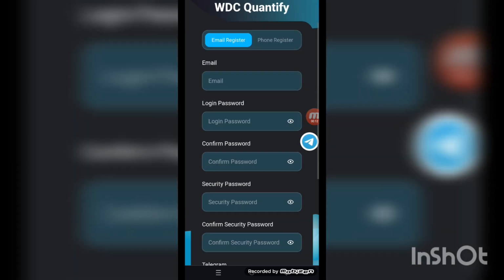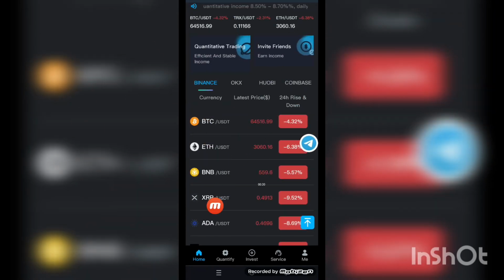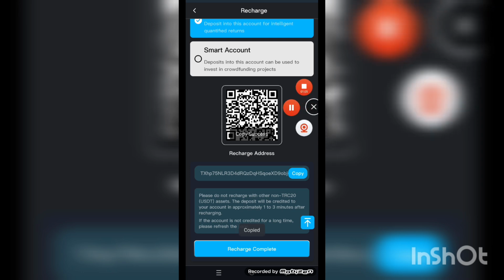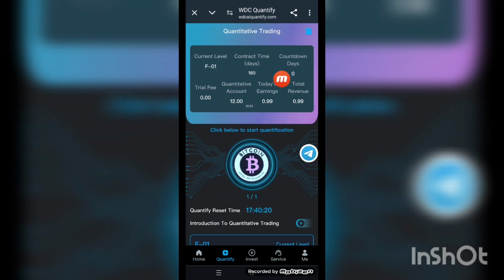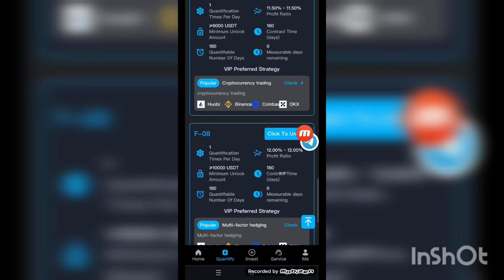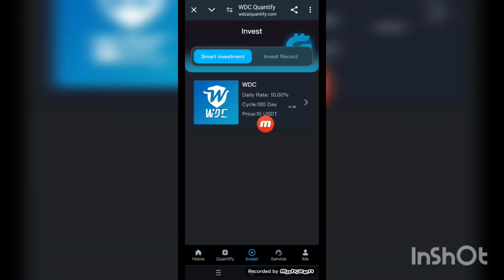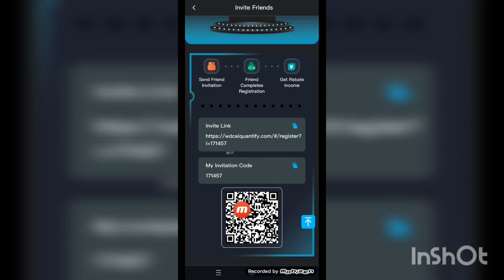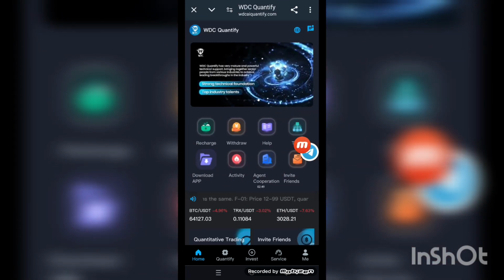NEW ONLINE EARNING PLATFORM GOING TO BLAST 💥⚡usdt #2024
Video needs
1. Video production mainly teaches you what quantification is and how to make money through quantification. Register to become our member. You have to explain this clearly to your audience.
2. Teach the audience how to recharge. The minimum recharge of Quantitative F-01 is 12USDT-99USD (we will recharge your account, you don’t need to recharge yourself, just copy the wallet address and jump to your own wallet to enter the amount) completed step. Member level tasks include: Different sequences. After the transfer is successful, you need to submit the order to the store before the deposit arrives. Explain to your audience that the higher the amount you top up, the higher your profits will be.
3. Teach the audience to bind the wallet address to withdraw cash (operate F-01 to complete the task and the reward is 0.996USDT-8.2USD. The income obtained from completing the task can be withdrawn to your own wallet)
Teach your audience to store and complete tasks. F-01 members have different mission return points. If the deposit transfer is successful, you need to submit an order to our store before the deposit arrives.
Teach your audience to bind wallet addresses and withdraw funds.
4. After registering to enter the platform, you need to introduce to the audience the rebate points you can get by inviting friends to recharge our platform through your own invitation link.
5. Introduce the reliability of our platform to the audience and introduce our white paper (legal documents are on the homepage - Help)